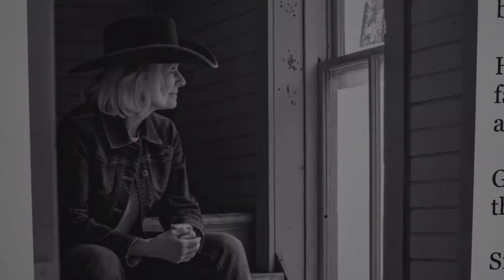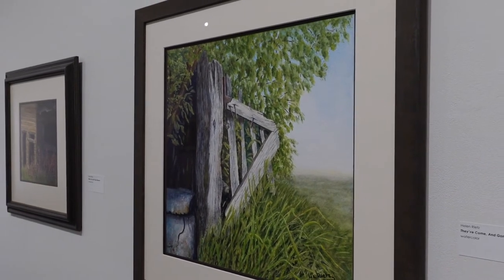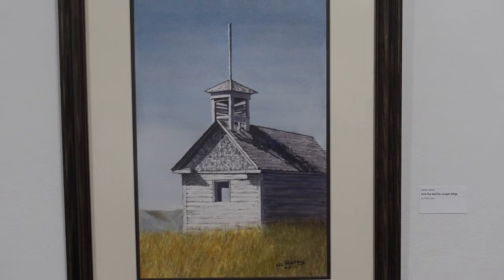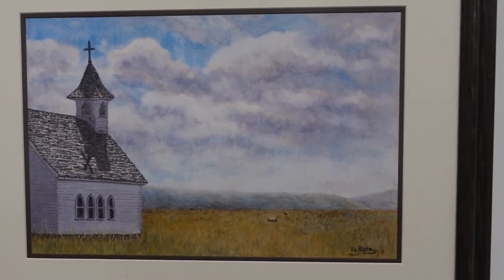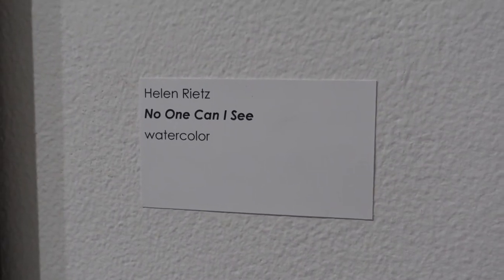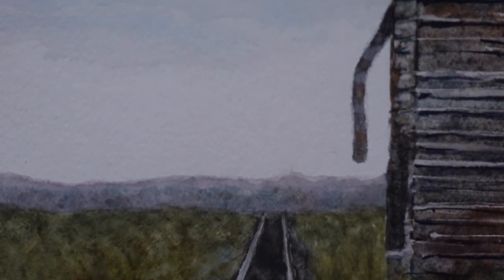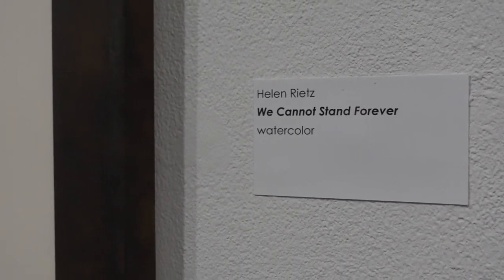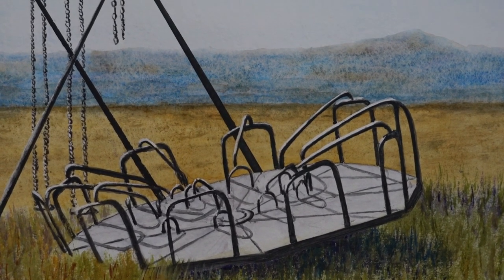Holter Museum of Art -- Helen Rietz Bypassed exhibit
Montana artist Helen L. Rietz describes her exhibit "Bypassed" which looks at some of the Treasure State's lost treasures, those monuments that have been bypassed with times.

"Not all who wander are lost" by the Greater Still
"Intimate Rise" by Cody Martin